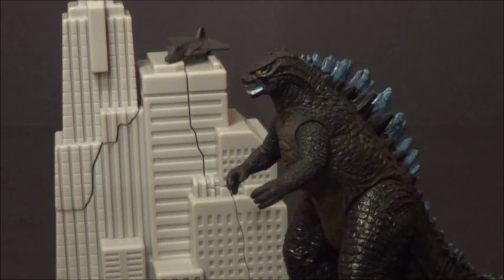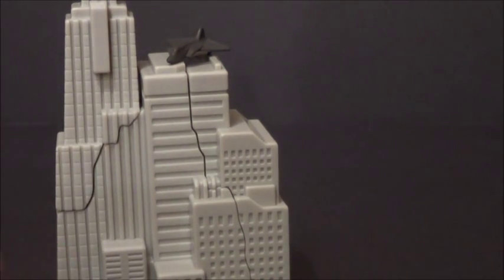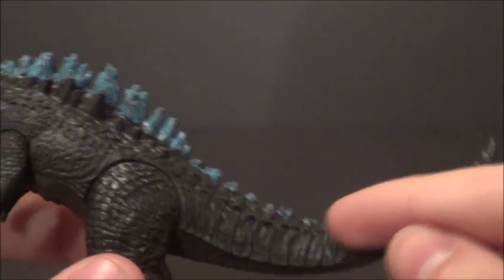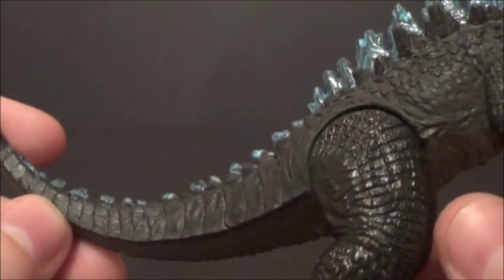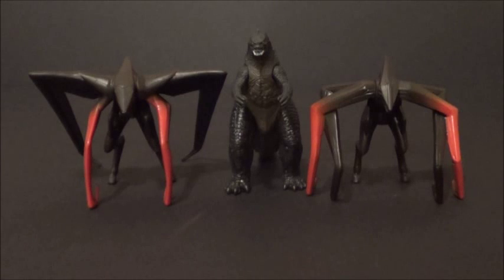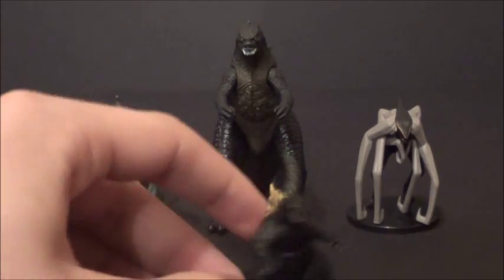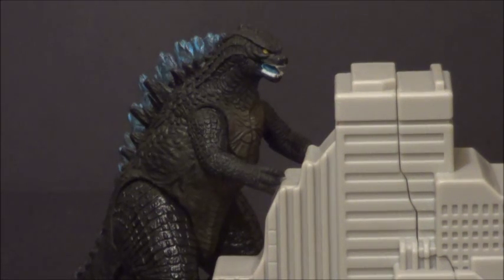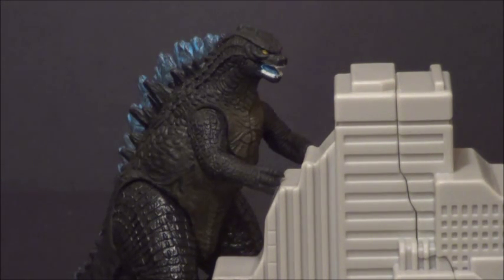CUSTOM Godzilla 2014 Pack of Destruction Action Figure Review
A friend customized this figure for me. The rating is for the original figure NOT the custom figure.